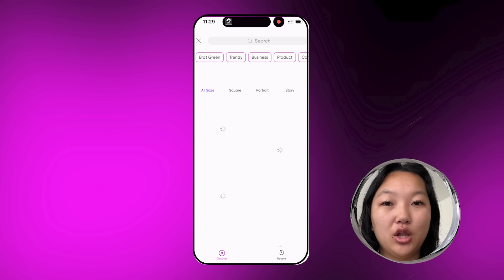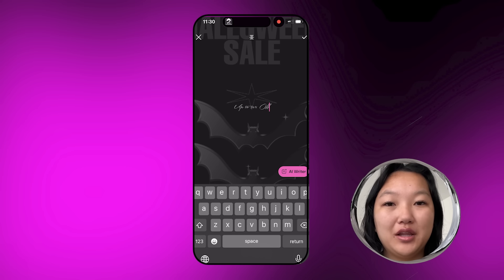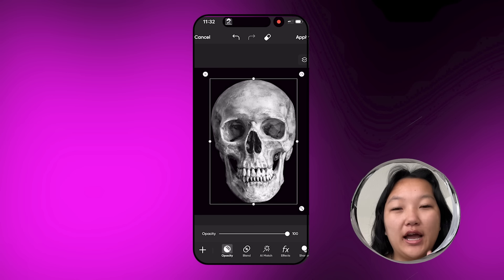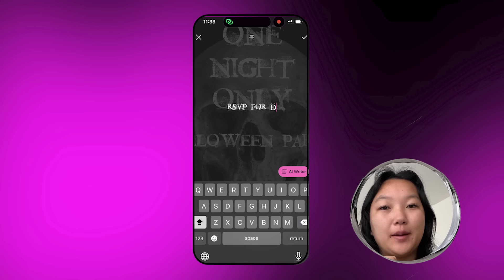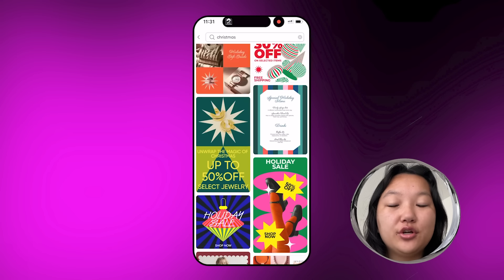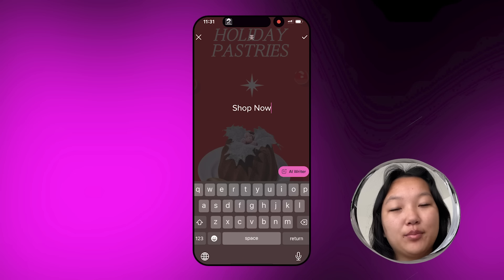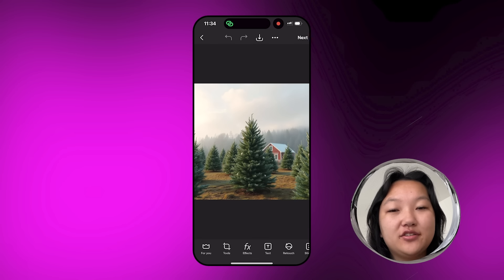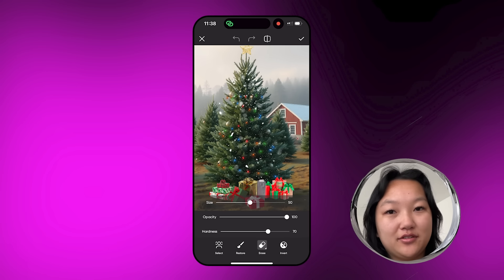Picsart's Editing Lab | Episode 11: Seasonal & Holiday Projects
Welcome back to Picsart Editing Lab! In today's video, we show you guys how to prep for all of the exciting upcoming holidays by creating fun graphics and promotional posts for your small business.